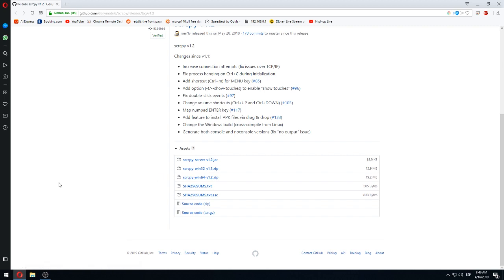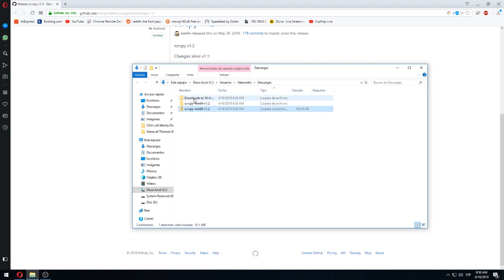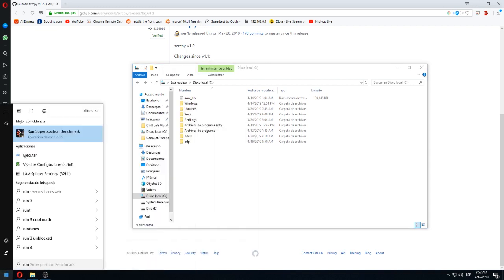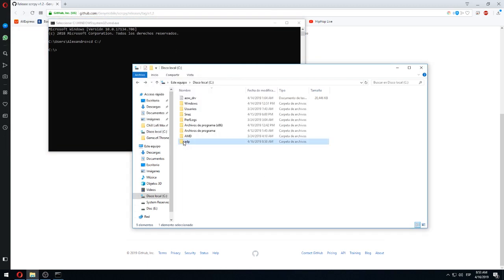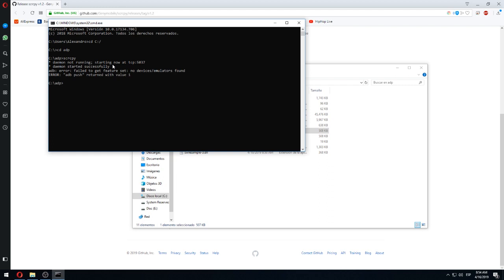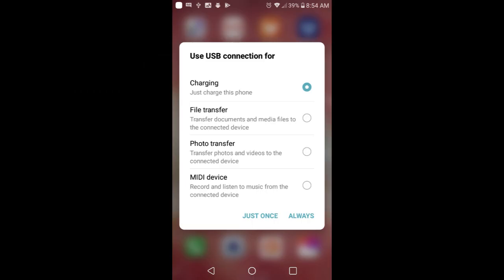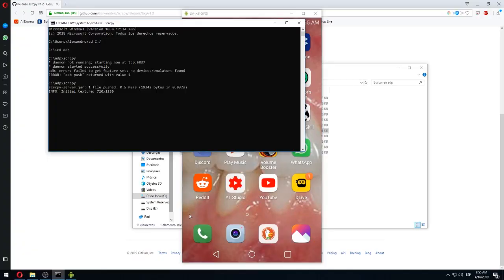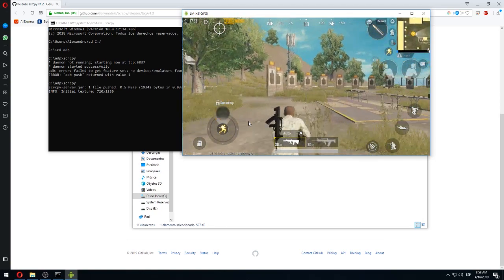How to Mirror Android to PC using USB Cable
This is a video tutorial to show how you can mirror your android smartphone's screen to your computer using scrcpy on Windows 10 with just a USB cable for free.